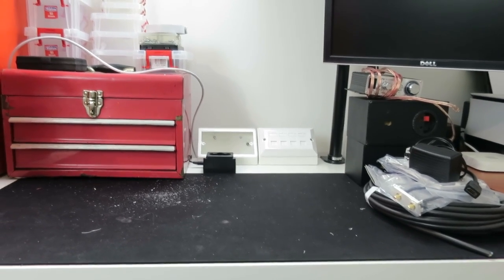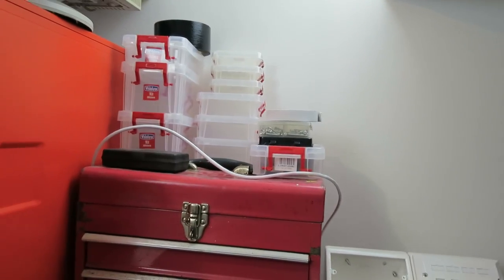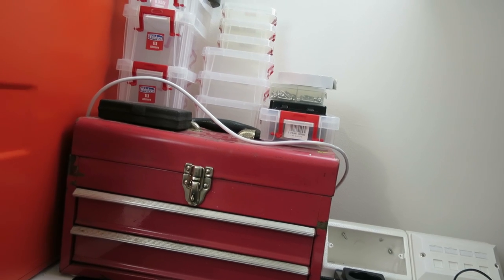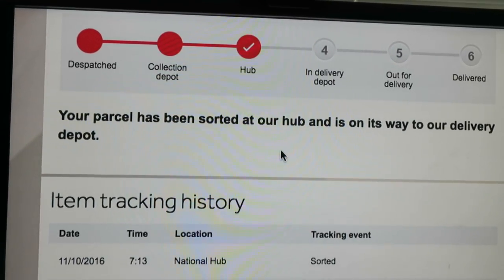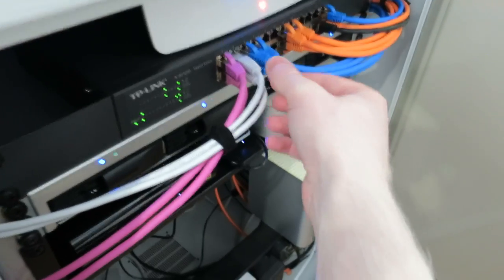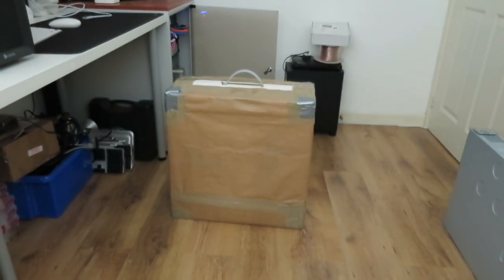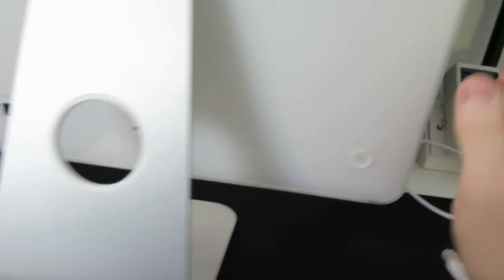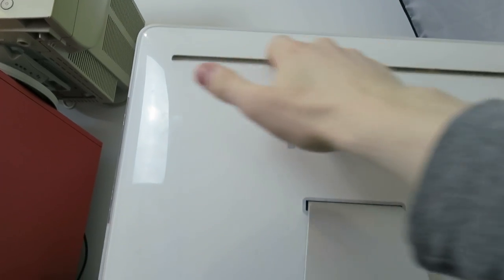17" 2006 iMac Unboxing & Workbench Update | IMNC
Combining my need for a workbench machine and my curiosity for these older Intel iMacs resulted in the acquisition of this, the last every 17" iMac! I decided to spend my birthday money on a new machine and I want to take you guys along for the ride in full, rambly detail.